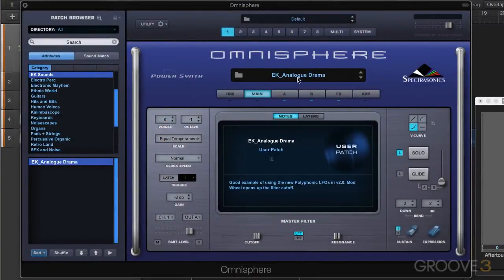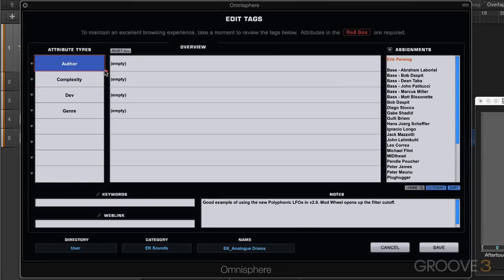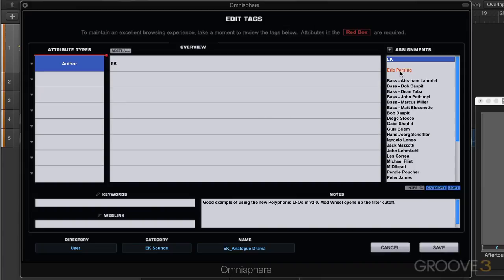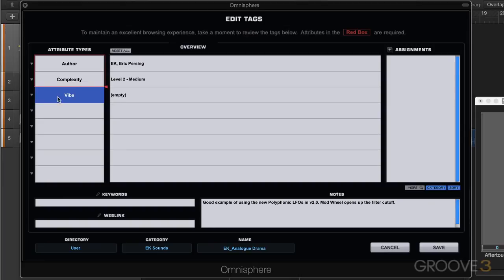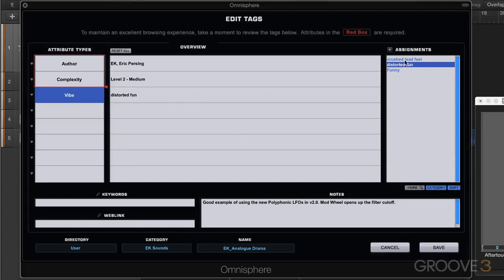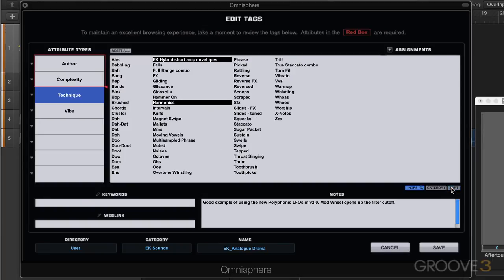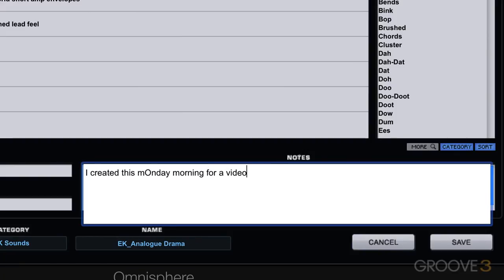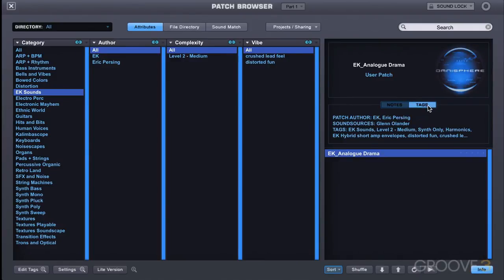10editingtags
XGlite
£₱€¢$¥ And More.
*Telephone:
*Search Web Internet Google:
XGlite